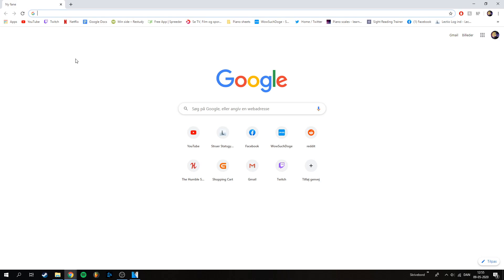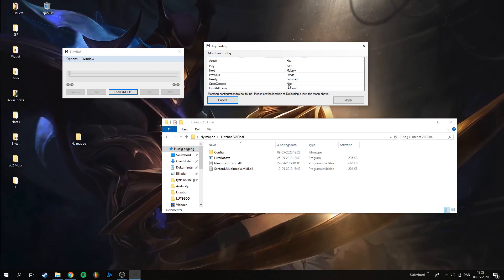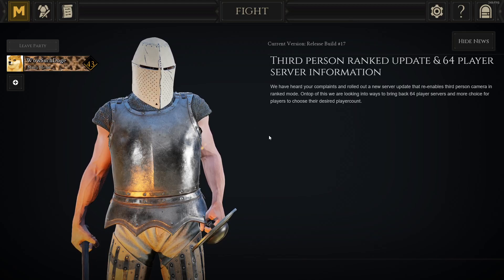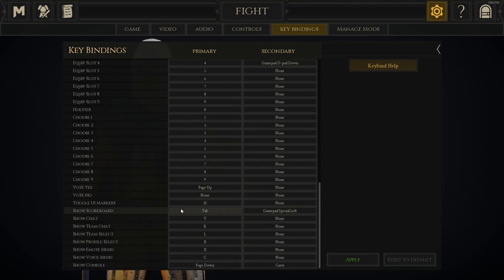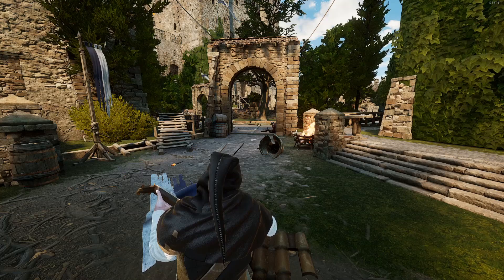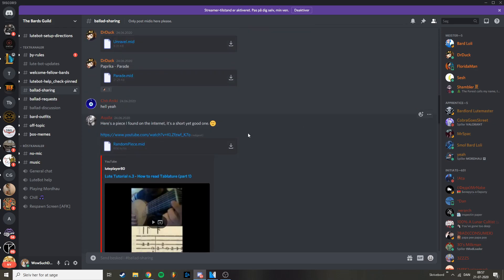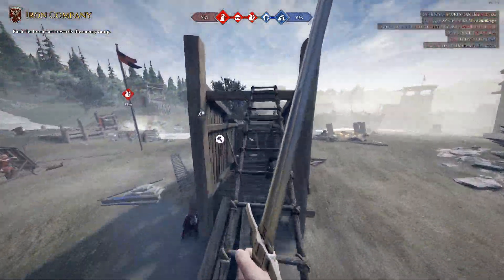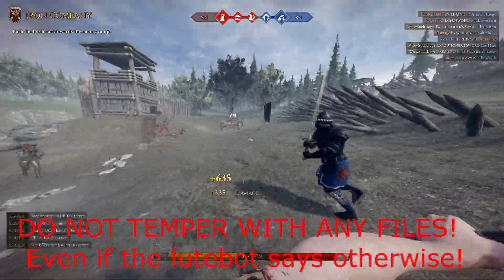Mordhau lutebot guide (New)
(IMPORTANT) - Forum tends to be down i will leave a link to the original dropbox found in the video.
This is the link that will be given to you at the forum, and where you will download the lutebot:

Again sorry for the mumbling and the yelling at the start. Have a good one. Leave a question if help is needed.

Do hit me with a like if the video helped.

Cheers

Time stamps:

Install lutebot.exe 0:00
Lutebot.exe settings 1:00
Mordhau keybindings 2:00
Where do i find midi files 3:45
Troubleshooting 4:48

(Ill keep this link up in case the forums drop down again)

No you will not be banned for using this as it is endorsed by the developers... Why do i even have to say this.